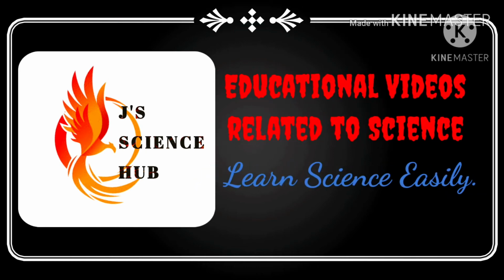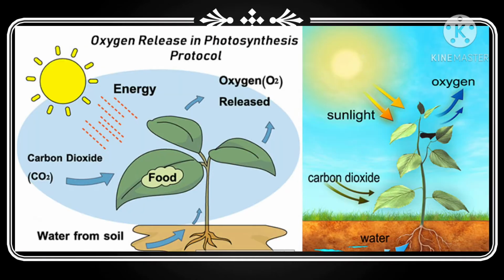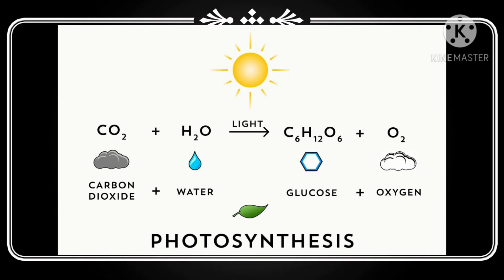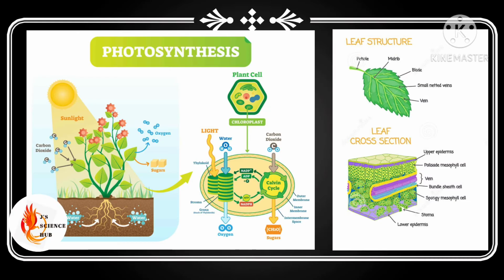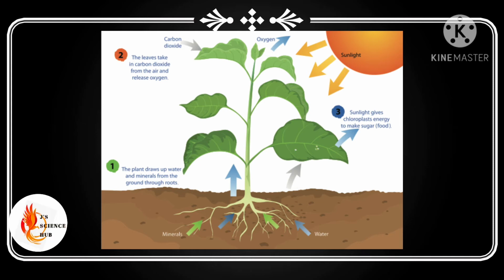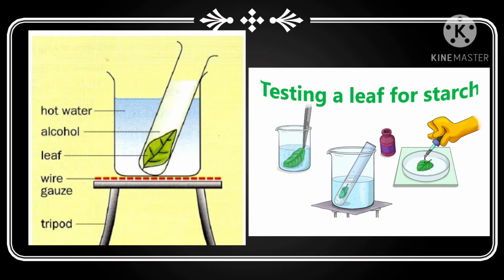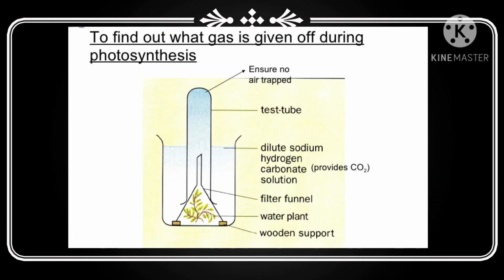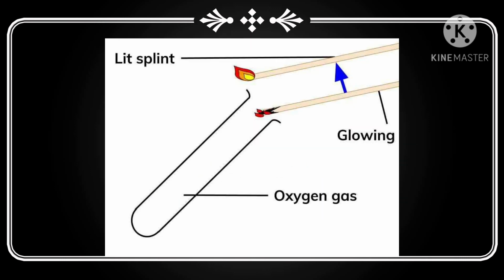Main Biological Processes in Plants Part 1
Photosynthesis is a process of food production which take place in green plants containing chlorophyll using inorganic substances carbon dioxide and water in the presence of solar energy and produce organic substance glucose as a main product and oxygen as a by product.